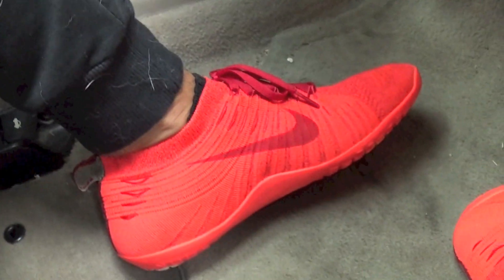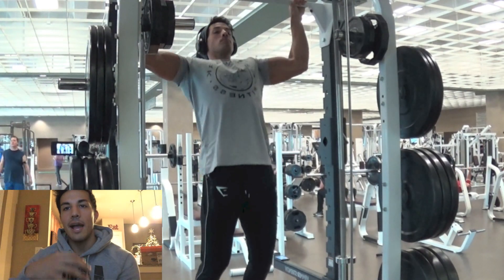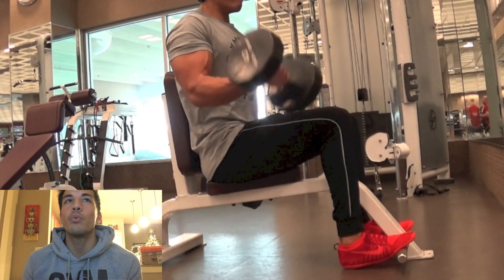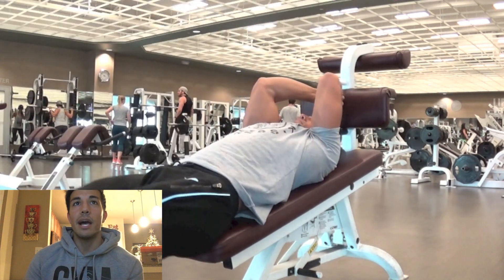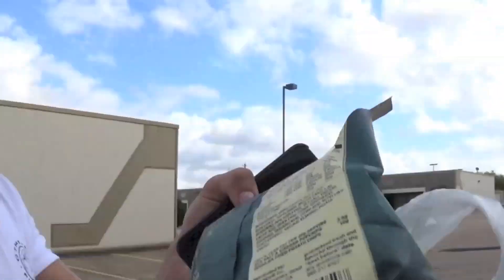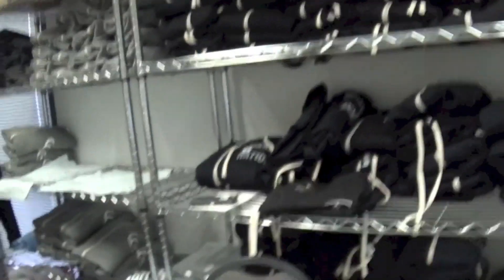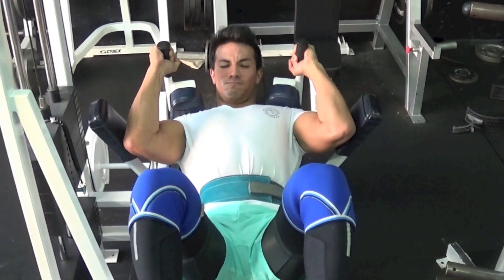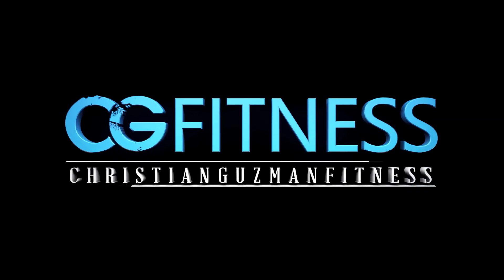Training Footage: Back, Biceps, and Legs